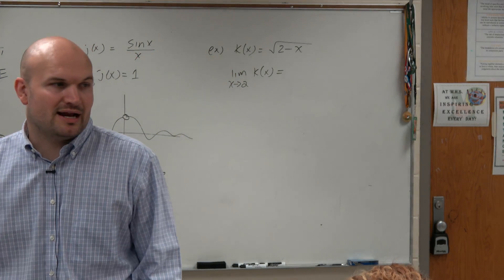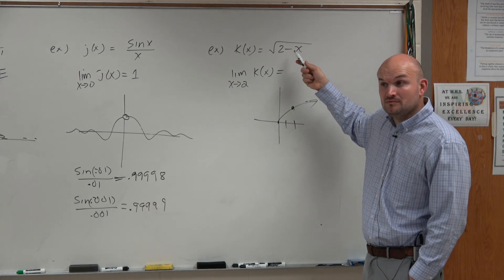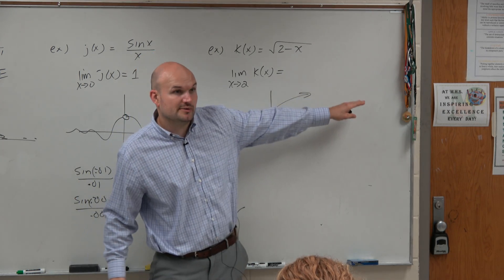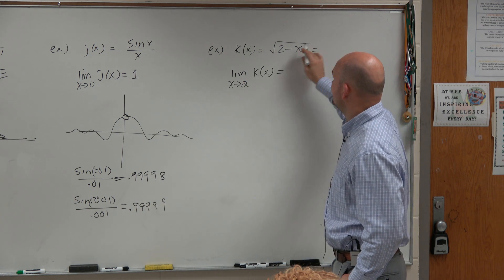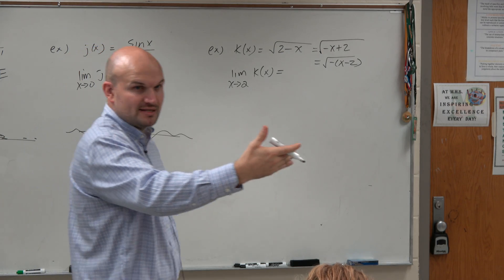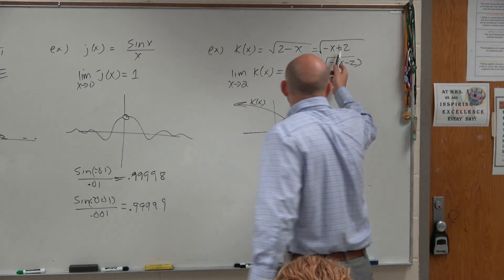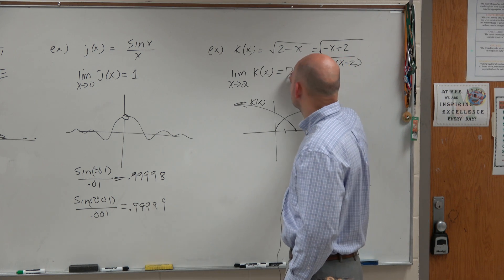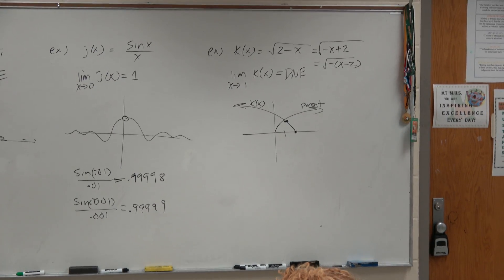How to evaluate the limit of the square root function